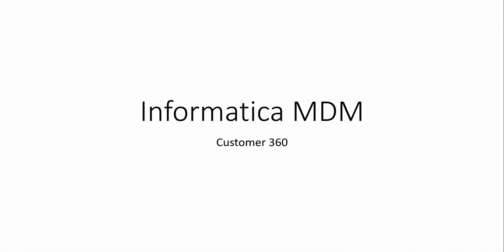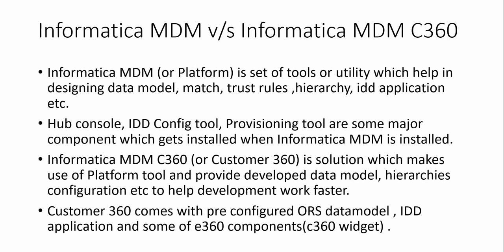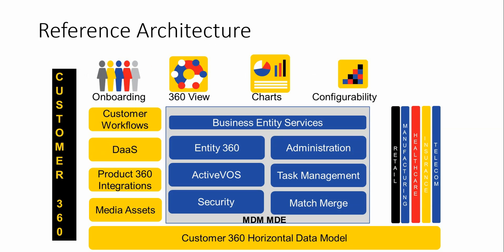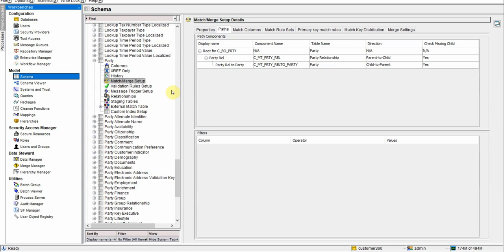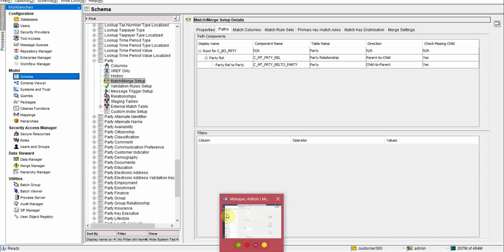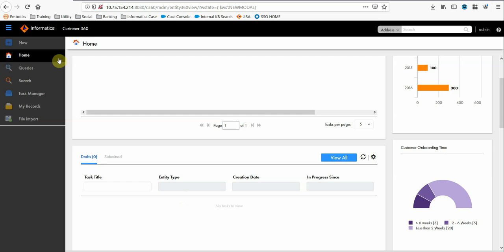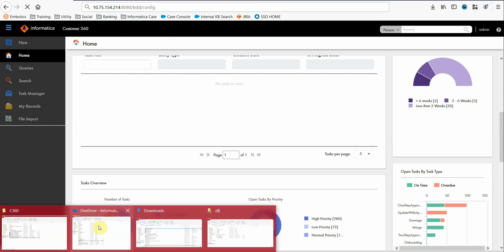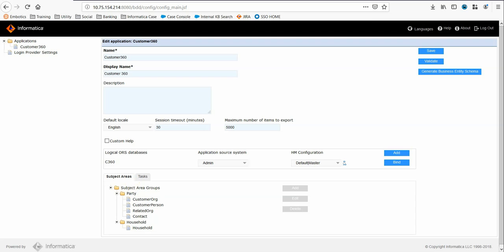Informatica MDM Customer 360 1 : Introduction to C360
In this video MDM customer 360 introduction is covered.
Agenda :

Informatica MDM v/s Informatica MDM C360
Customer 360 Process and overview
Customer 360 Architecture
Demo